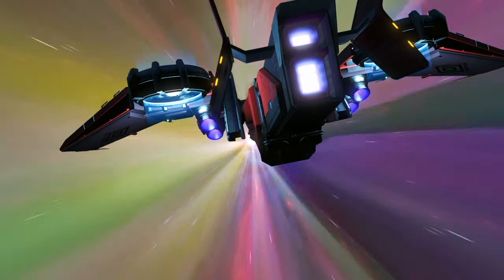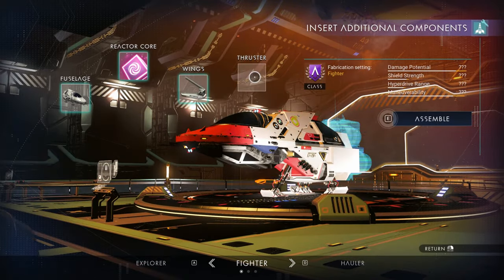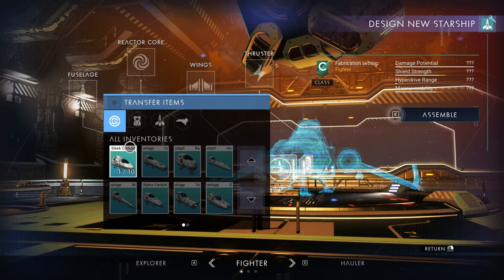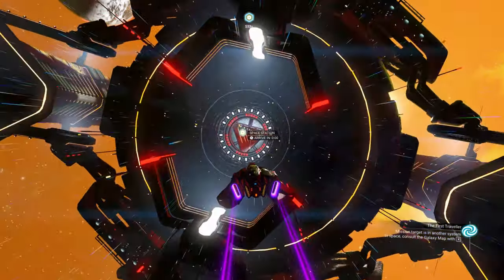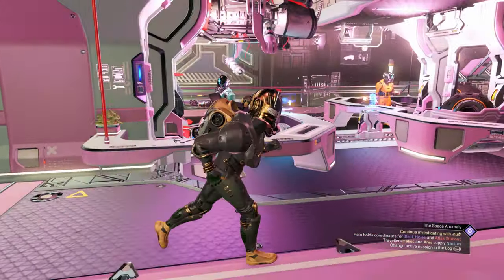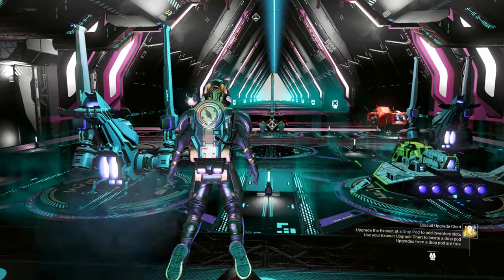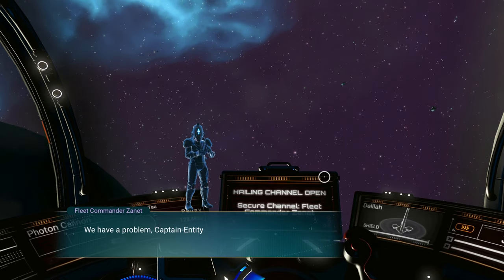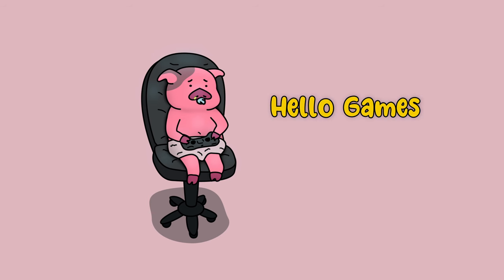Custom Ships in No Man's Sky!?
The Orbital update just changed the game.